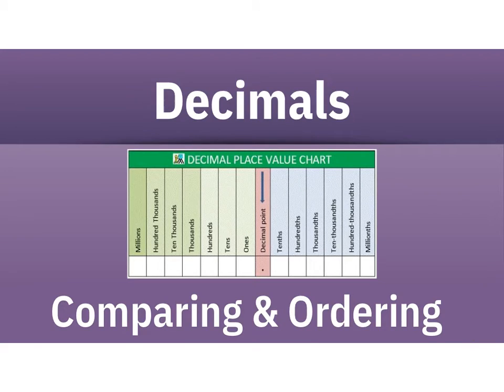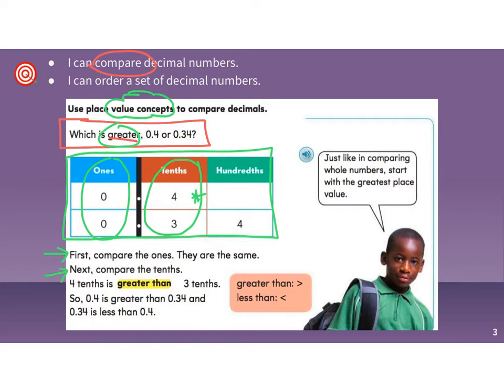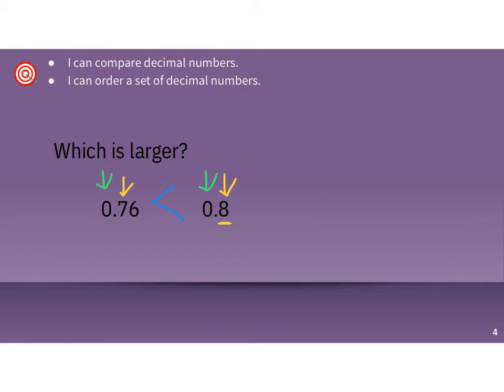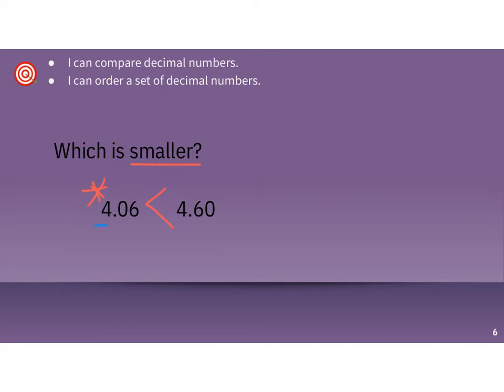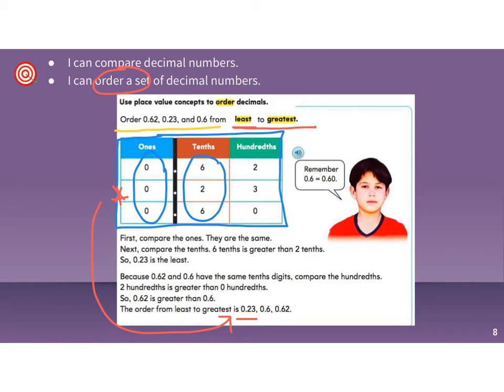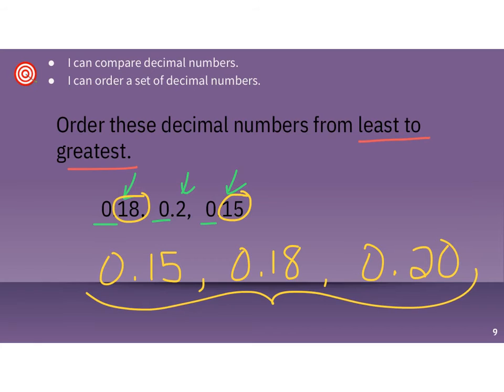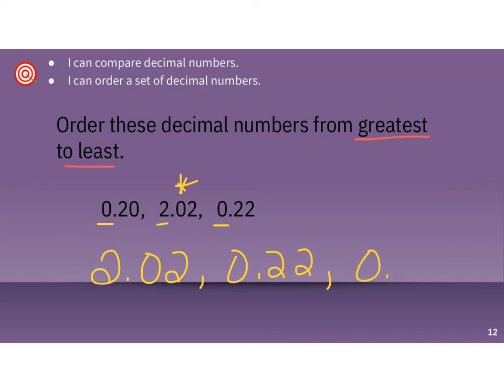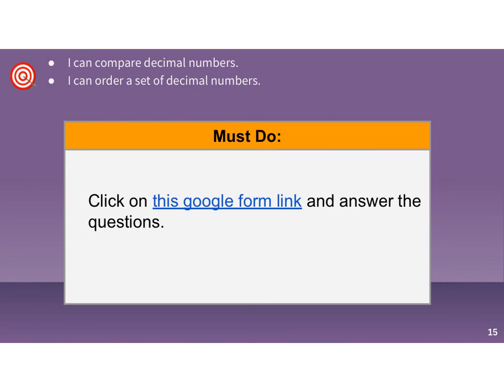Comparing and Ordering Decimals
Distance Learning - Comparing & Ordering Decimals